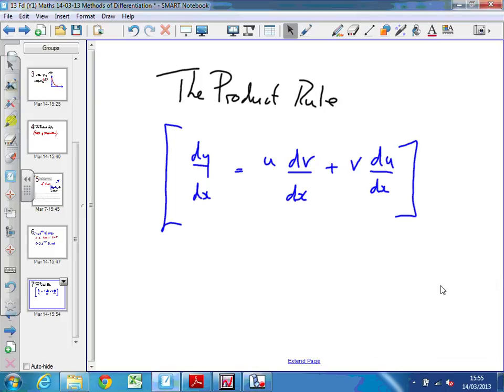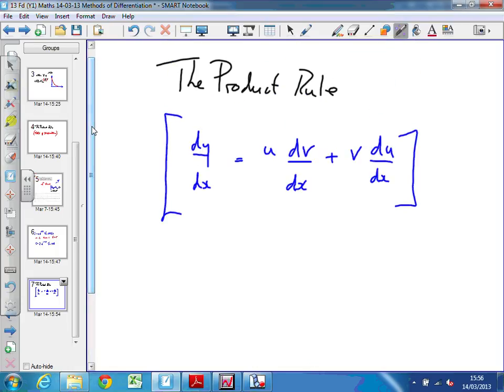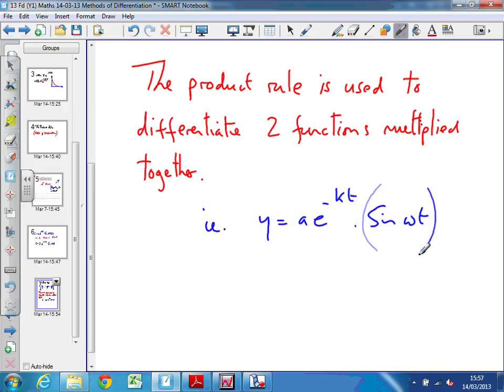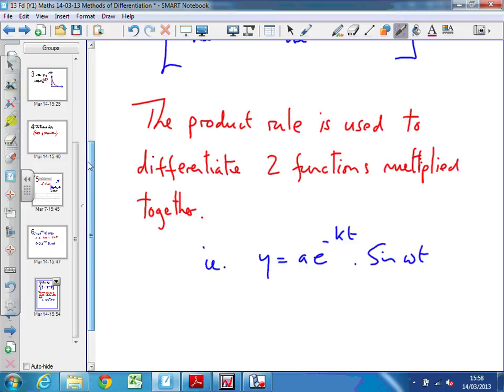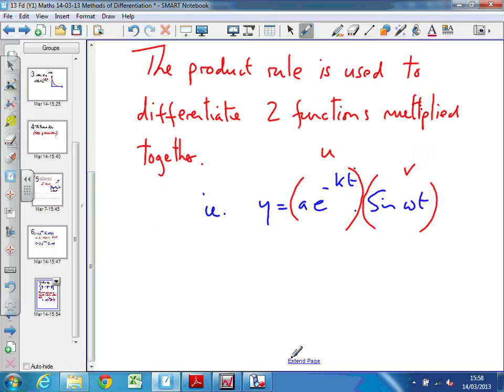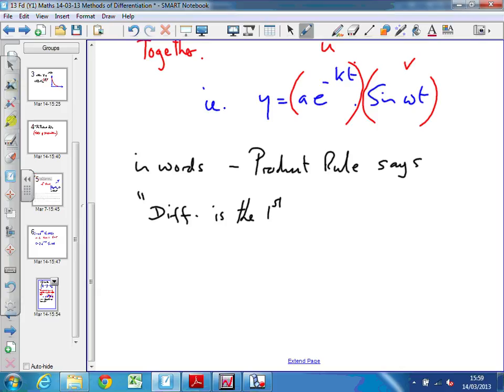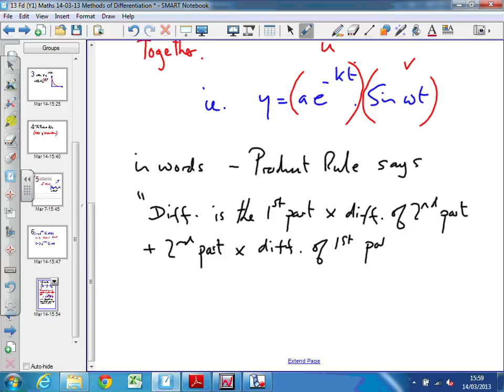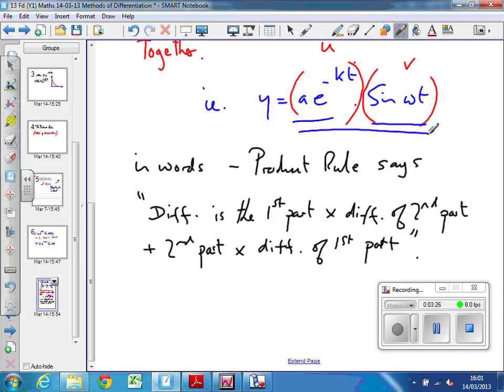13 Fd (Y1) Maths 14-03-13 Product Rule The Product Rule